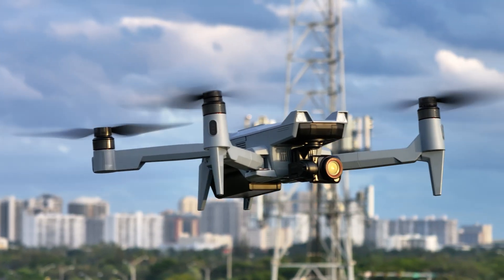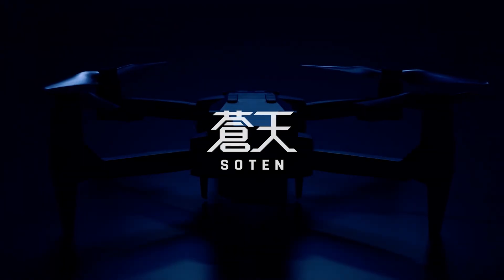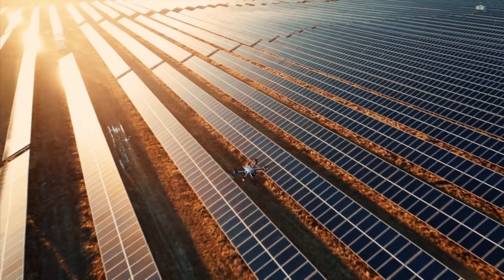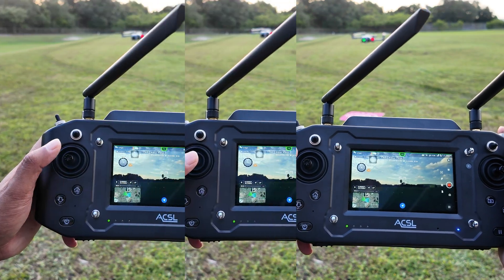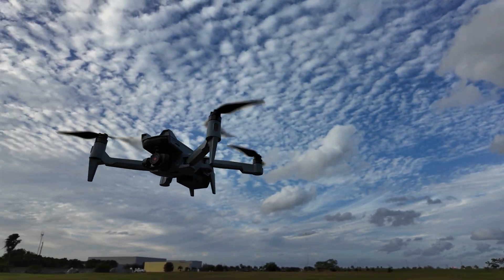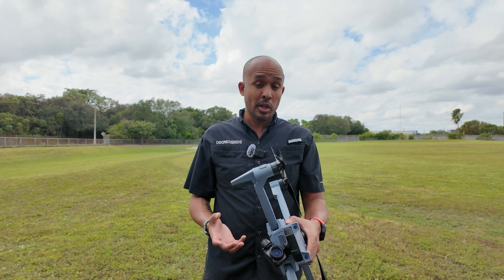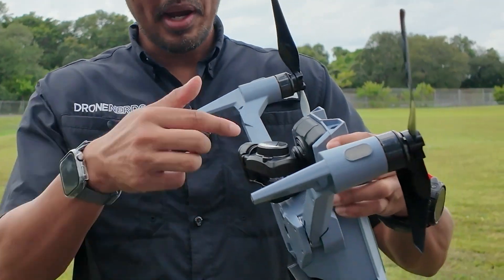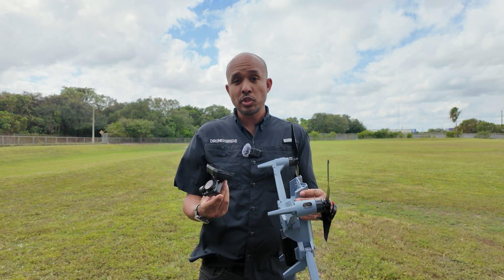Why Everyone's Talking About This Japan Drone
ACSL's SOTEN has been making waves since its arrival in America in 2023. Already well-established in Japan, the drone manufacturer makes a super secure enterprise drone built for sensitive operations like governmental missions, inspections and more.